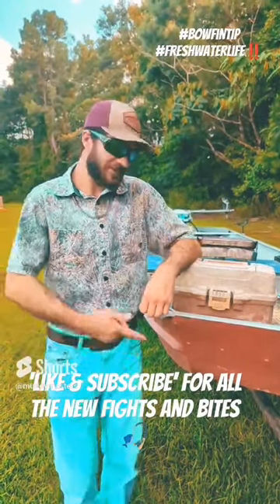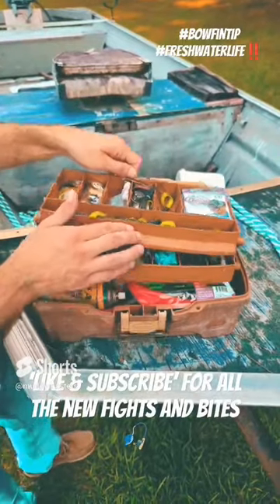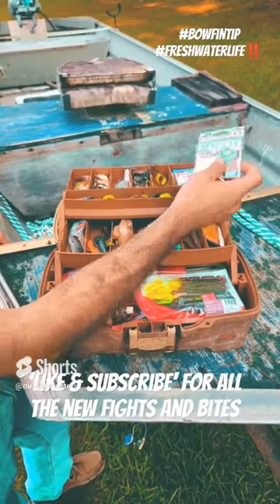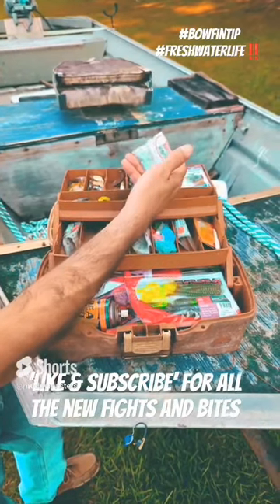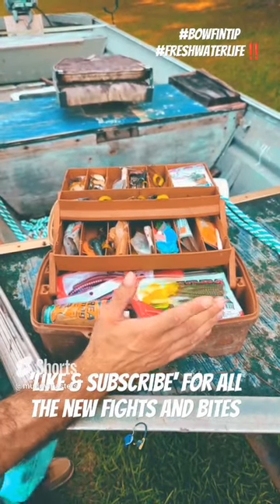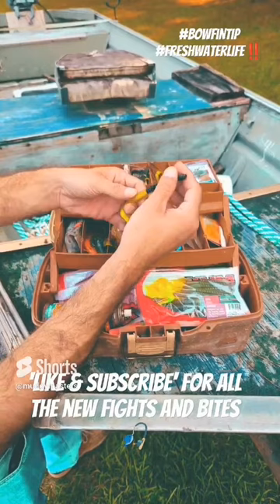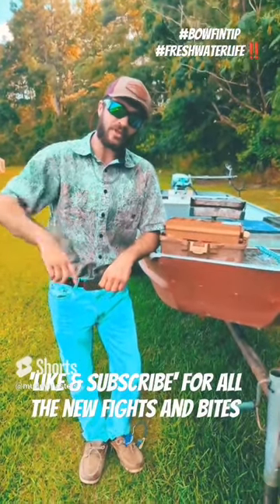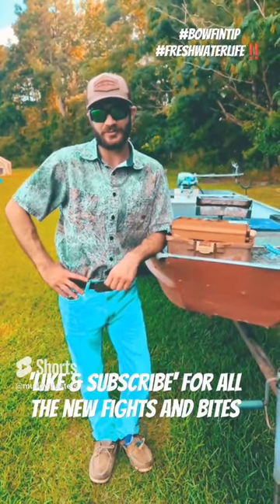‼️🎣Quick Freshwater Fishing Tips - Muddy Masters‼️🎣